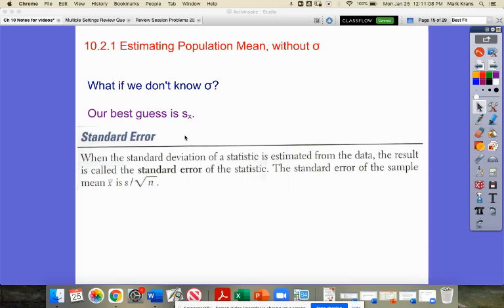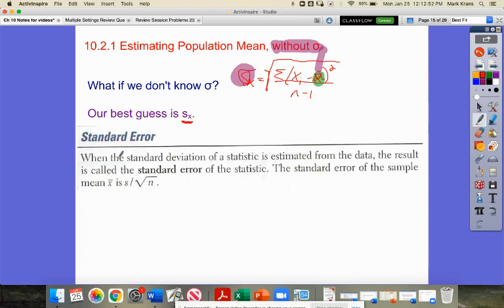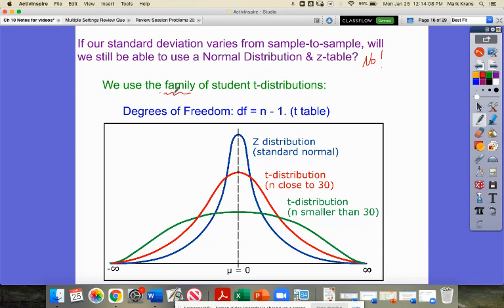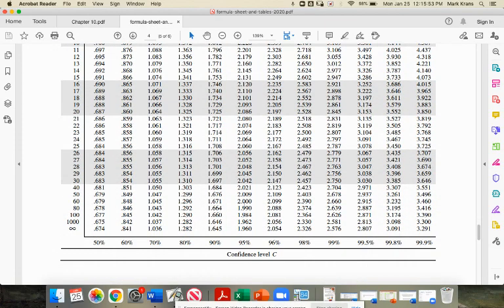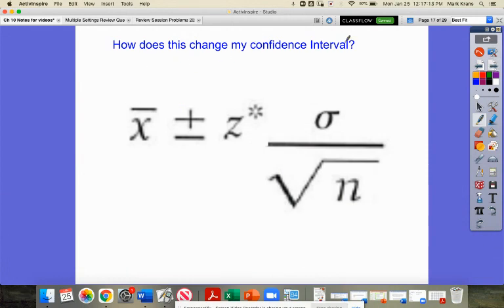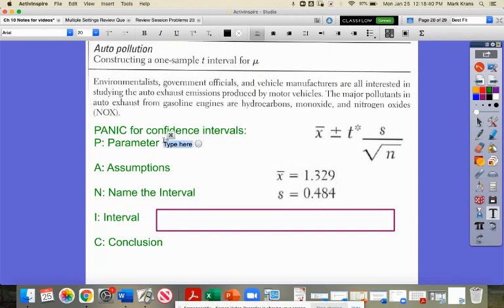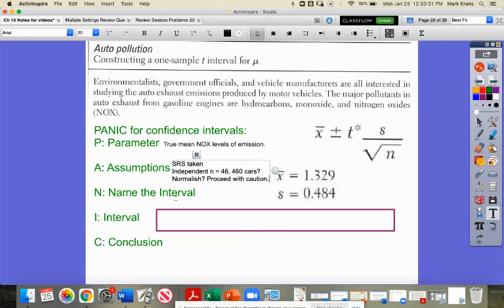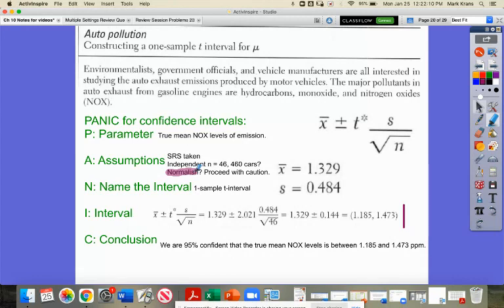10 2 1 Estimating Population Mean without sigma